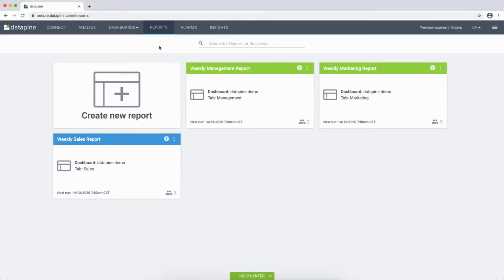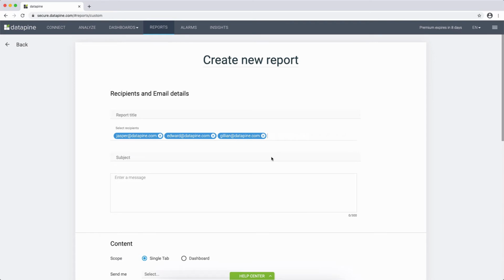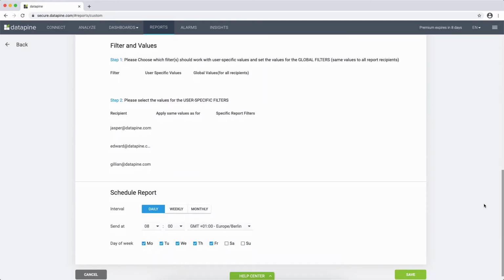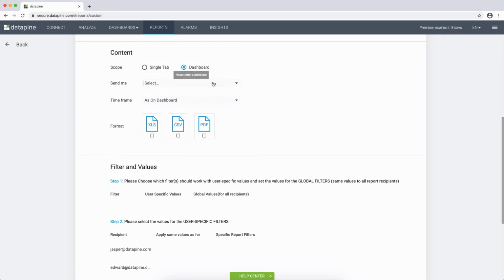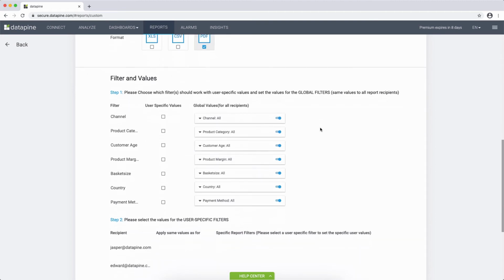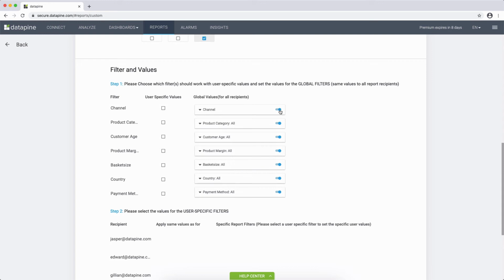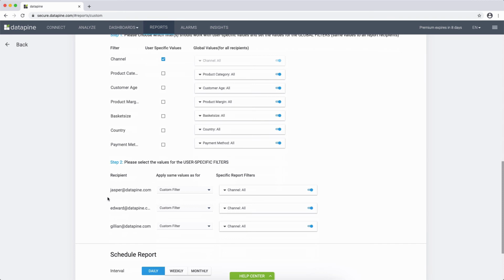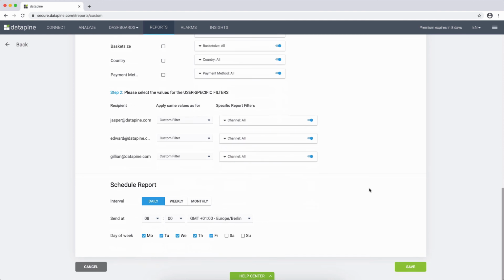How To Set Up Customized Reports | datapine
In this tutorial, you will learn how to set up a customized report for multiple recipients using datapine’s report module.

In some situations, standard reports without recipient-specific content are not really useful. Then you can resort to user-defined reports, that send your dashboard to a group of recipients, each with recipient-specific prefiltered content.

Within datapine a customized report contains the three same main sections as standard reports: recipient, content and schedule details. Customized reports have additionally a filter and values section, where you can customize the dashboard content for the recipients.

► For more information about datapine's business reporting software, check out our